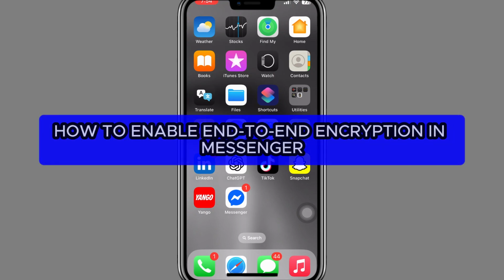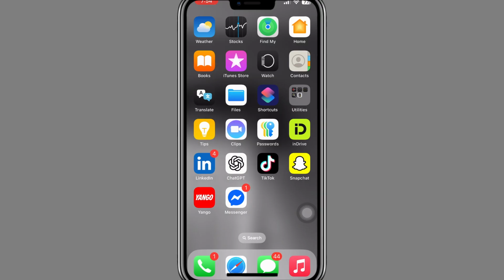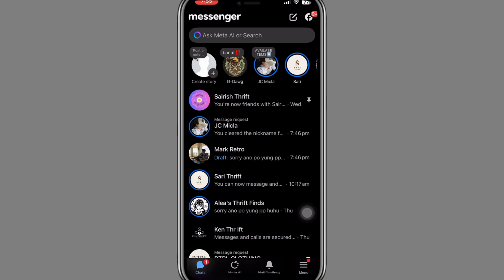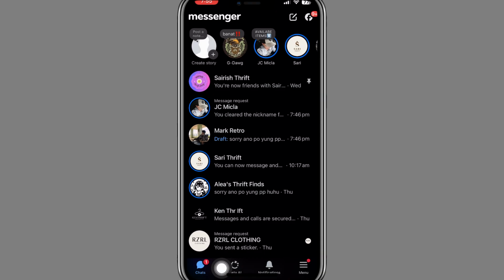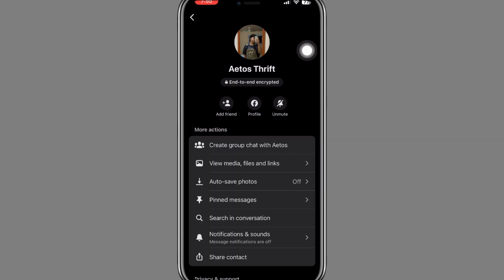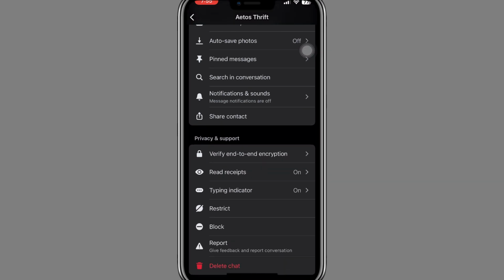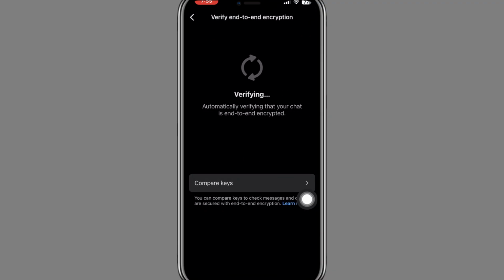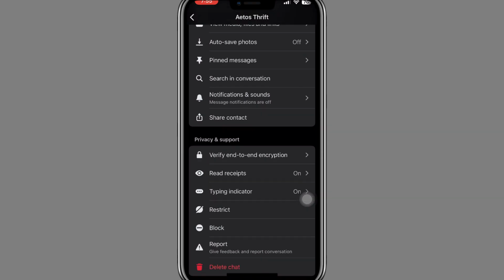How to Enable End-to-End Encryption in Messenger 2025?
Concerned about your privacy on Messenger? 🔒 Learn how to enable end-to-end encryption on your Facebook Messenger chats for the highest level of security. This tutorial walks you through turning on Secret Conversations on both Android and iPhone, ensuring your messages are private and only visible to you and the recipient. Protect your personal data and chat safely with this easy guide!